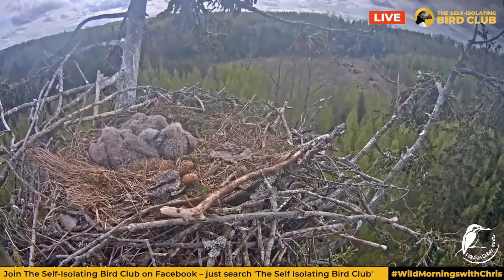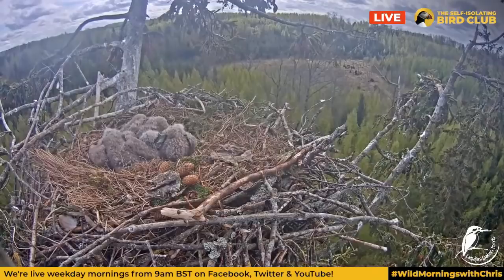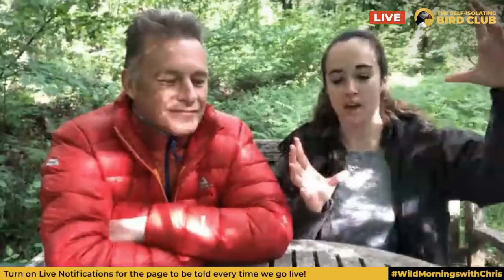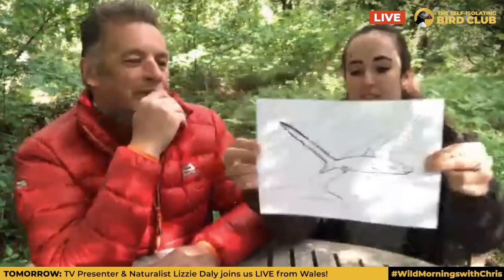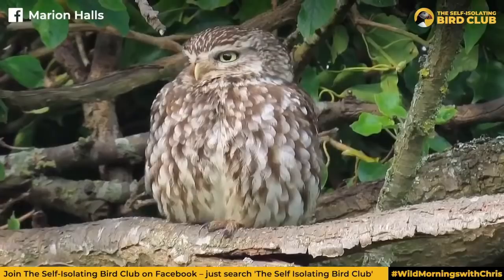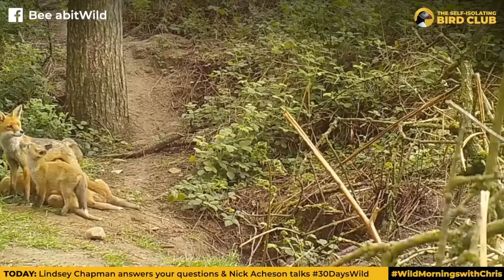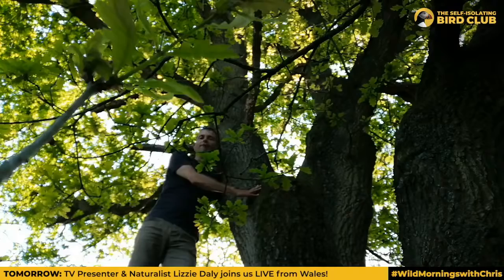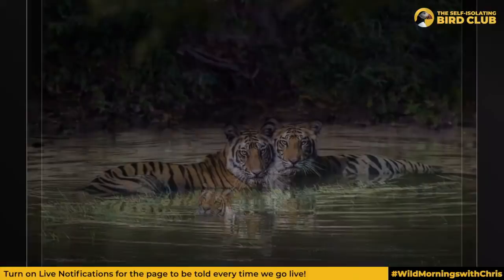SIBCLive with Lindsey Chapman – Episode 49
I'm LIVE from the New Forest with Megan & Lindsey Chapman!